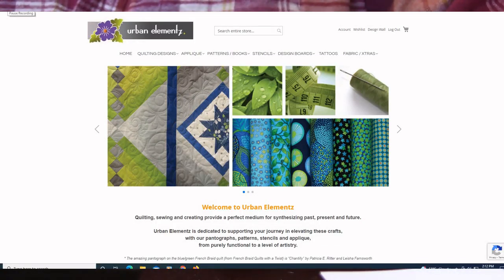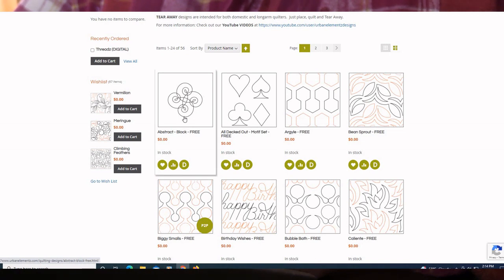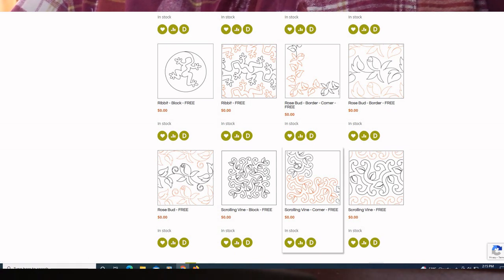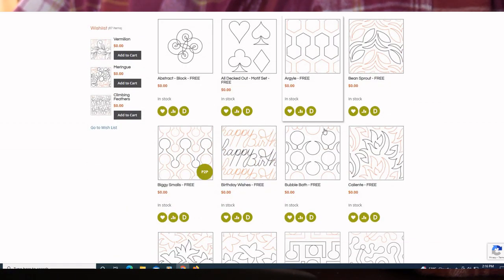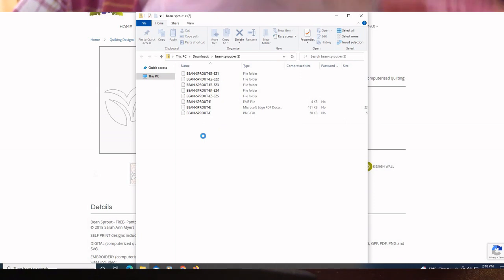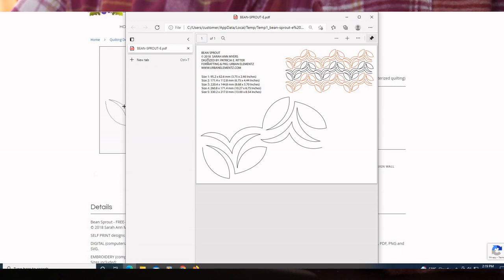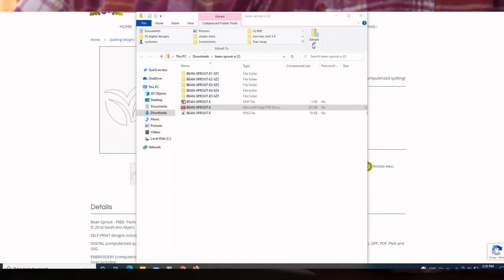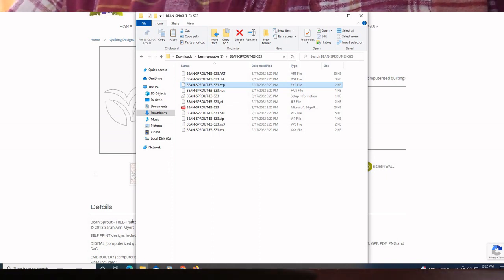Embroidery Designs - Urban Elementz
Introducing our NEWEST edition - Embroidery formatted quilting designs. This quick treasure hunt shows you right where to find these new treasures.

EMBROIDERY (computerized embroidery systems): Zip file includes: ART, DST, EXP, HUS, JEF, PCM, PCS, PDF, PES, VIP, VP3 and XXX